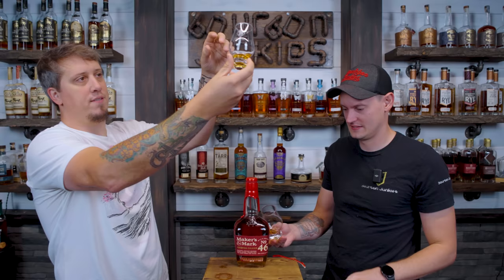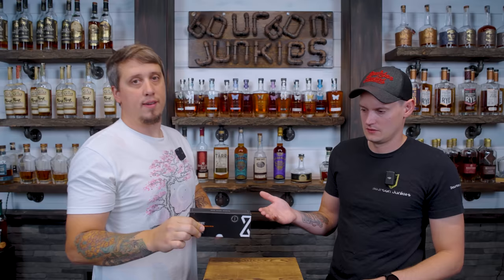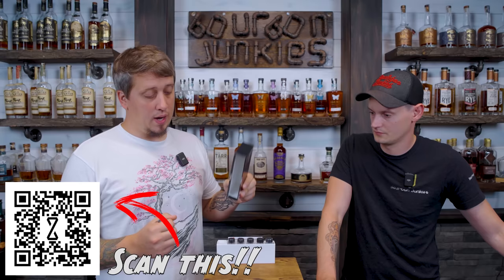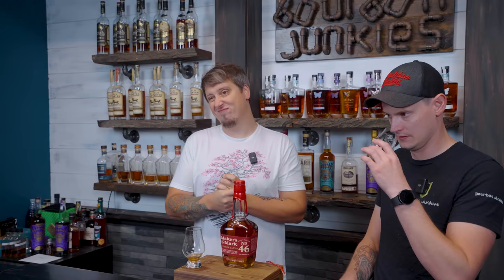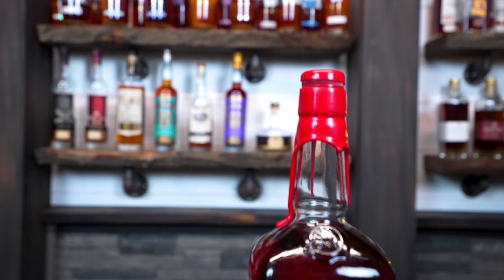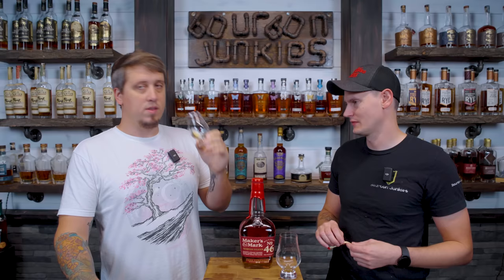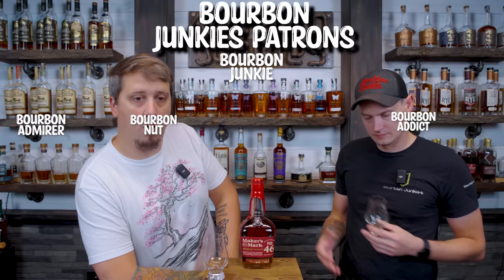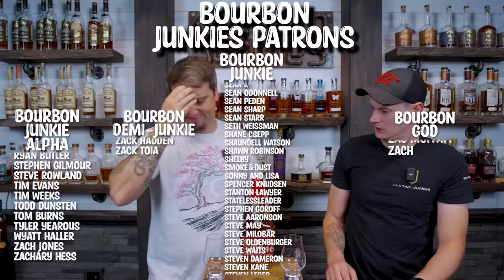Did They Change The Best Maker's Mark? Maker's Mark 46 Cask Strength Bourbon Review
Maker's Mark 46 cask strength bourbon was a great bourbon especially at it's price. Is the updated bottle and label just a label change or is the whiskey different as well? Let's review the new Maker's Mark 46 Cask Strength and see if it's still one of the value kings.